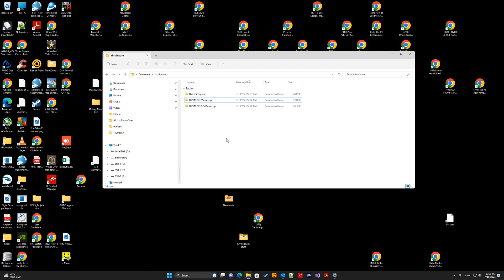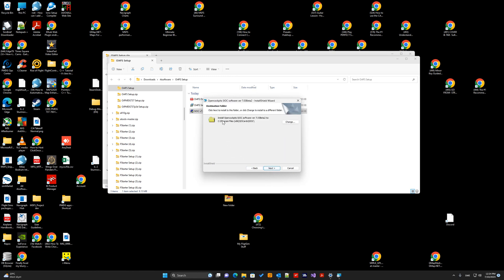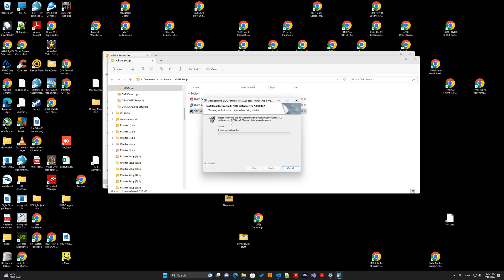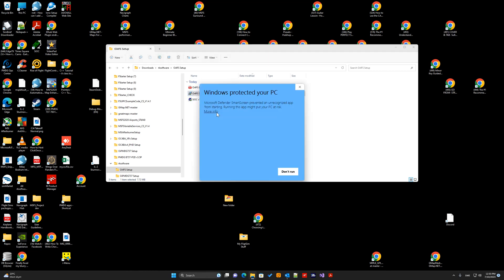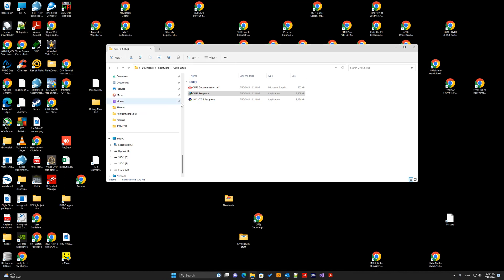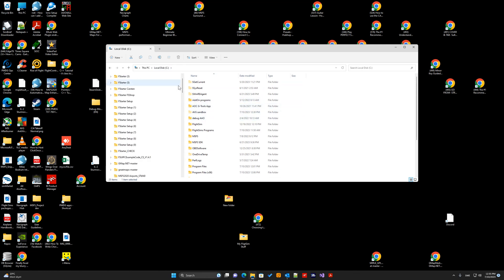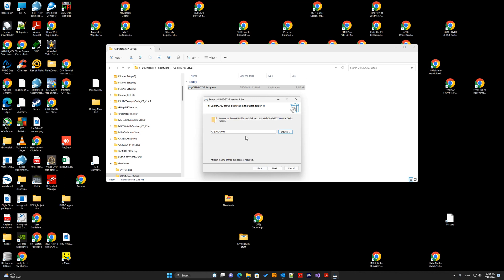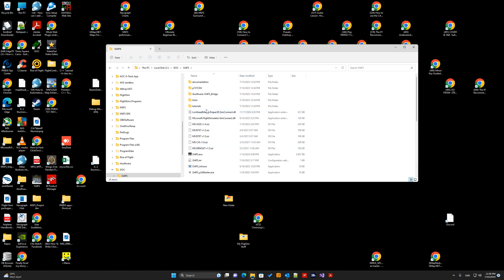Oi4FS and PMDG737 driver installation.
Installation of Oi4FS and the PMDG 737 driver software from rksoftware.
This video is for those who are uncertain on how to correctly install Oi4FS and the PMDG737 driver software.